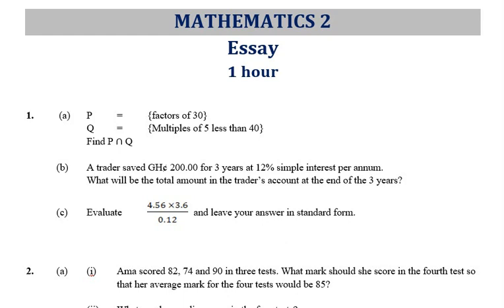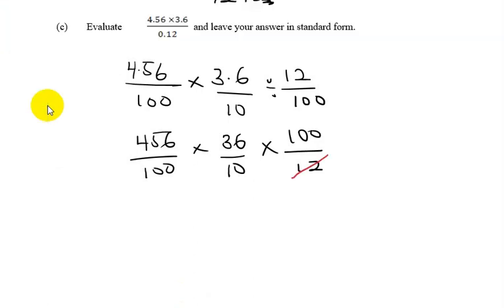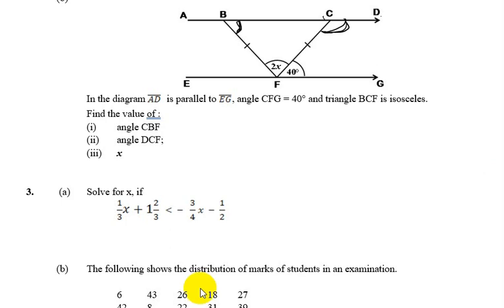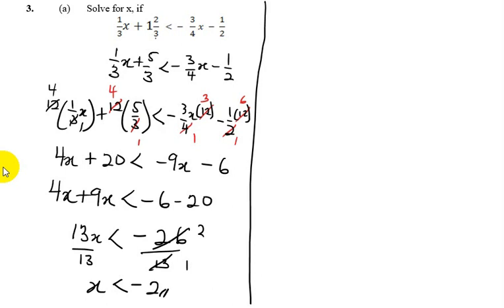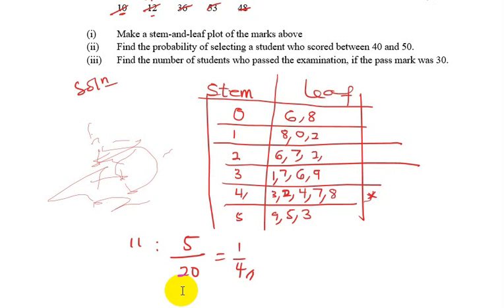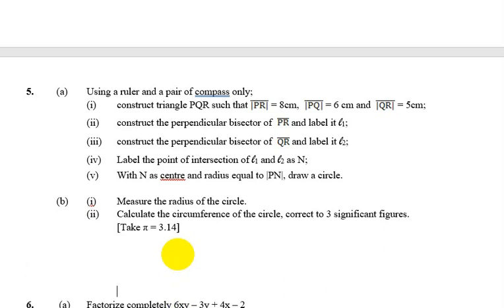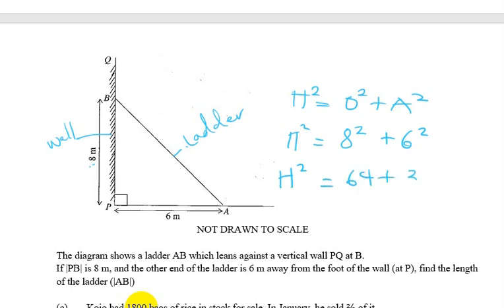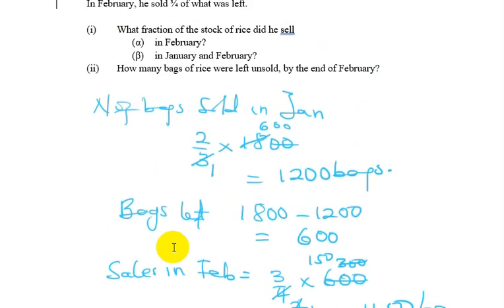BECE 2014 MATHEMATICS || Detailed Explanation of 2014 BECE Past Questions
BECE Mathematics, bece past BECE questions 2014 MATHEMATICS || Detailed Explanation of 2014 BECE Past Questions